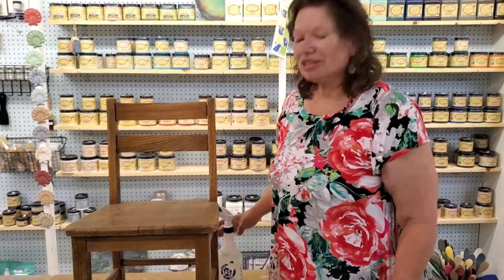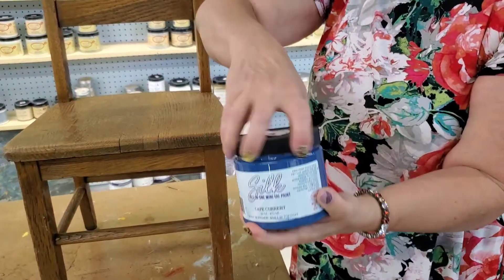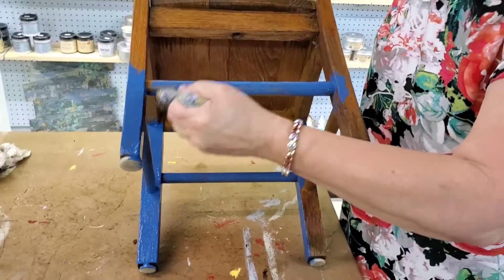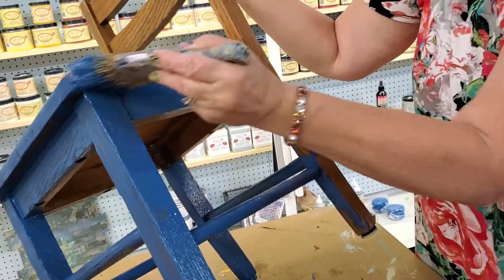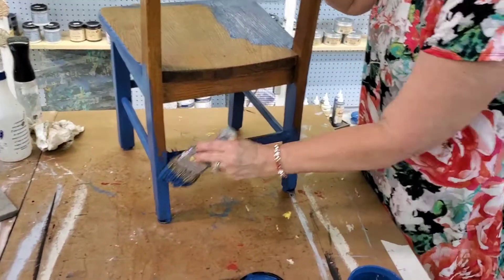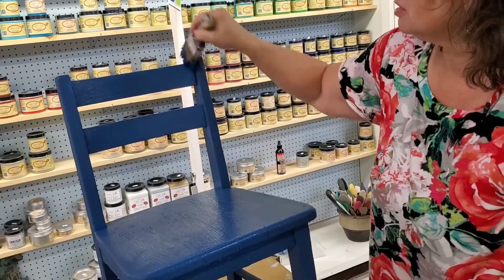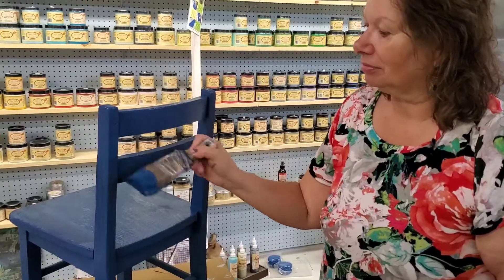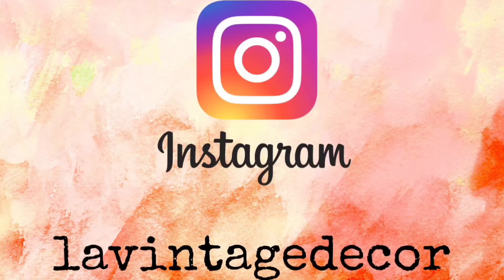Painting with Dixie Belle Silk All-In-One Mineral Paint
Musician: LiQWYD
Join me for another Dixie Belle Makeover with Silk All-In-One Mineral Paint in Cape Current.

More shows to come❣